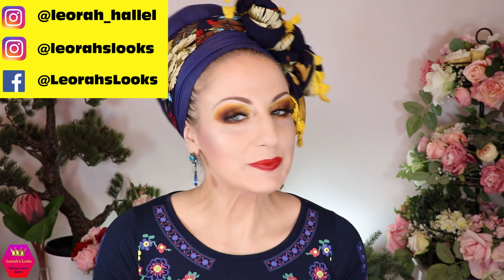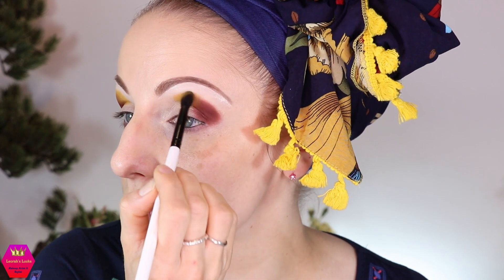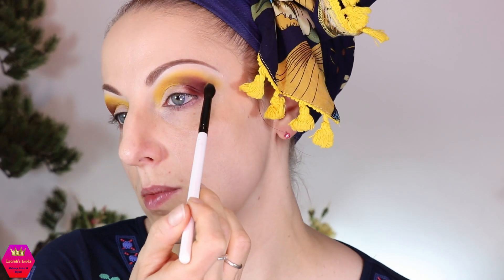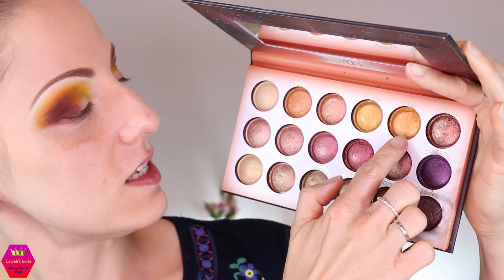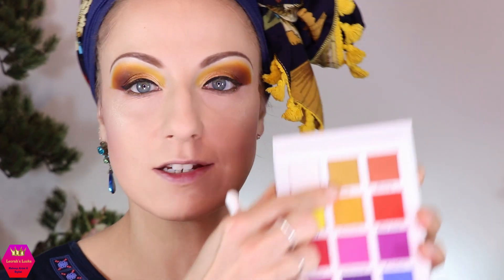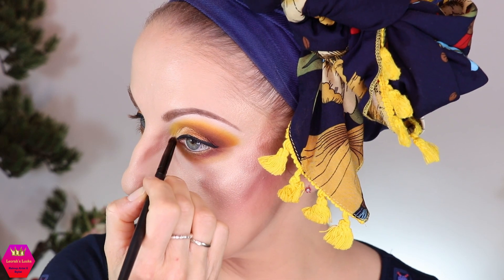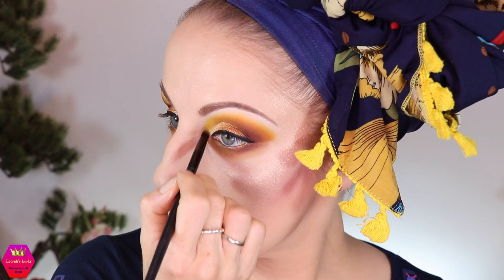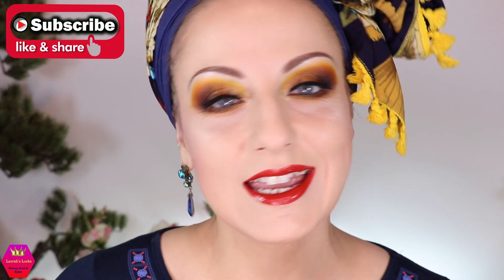Uh-Huh-Honey Palette by ColourPop Inspired Look | Shop My Stash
Hi Everyone and welcome (back) to my Beauty & Lifestyle Channel! In today’s video I’m showing you how I’m creating a look inspired by the Uh-Huh-Honey Palette from ColourPop (which I don’t own) shopping my stash. I hope that you will enjoy the video.

I’m uploading videos at least three times a week. The content of all my videos reflects my personal opinions and experiences.

-Firming Night Cream
-Collagen Firming Cream SPF-20
-Moisture Rich Shower Cream (Olive Oil & Honey)

-‘Nivea Sun’ UV Face Q10 Anti-Age & Anti-Pigments SPF50

‘Armani Code’ by Gorgio Armani

-‘Solar Flare’ Baked Eyeshadow Palette

-The Destiny Palette
-The Tropical Wonders Palette
-The Affinity Palette

-‘Vivid Pigments And Shadows’ Palette

-Retractable Eyeliner (MPE06 Gold)

-‘Colour Correct’ Concealer Palette
-‘Lasting Gel’ Eyeliner (Black)
-‘Neutral’ Eyeshadow Base

-‘8C Cool Pro’ Blush Palette

-‘Cut Crease Canvas’ Full Coverage Eyeshadow Base (Illustrate Fair)

-‘GET BIG! LASHES’ Volume Boost Waterproof Mascara
-Cubanita Jumbo Highlighter (01 mi corazon)

-‘Infaillible’ 24h Concealer Pomade (20 Peach)
-‘Age Perfect’ Brow Magnifier (04 Taupe Grey)

-Extra Dimension Bronzing Powder (Golden Rinse)

-Lipstick 018 (Brownish Red)

-‘Hollywood’ 3D Mink Lashes

-Pro Brow Defining Kit (medium)